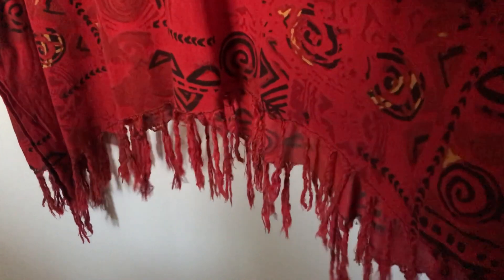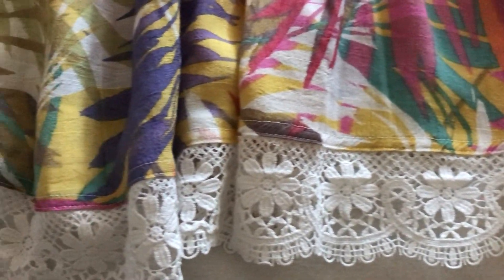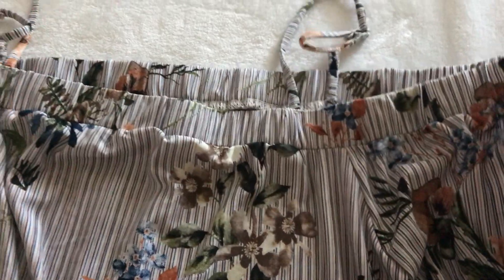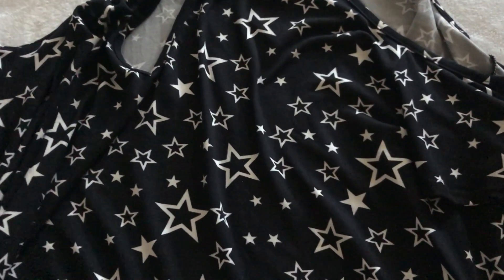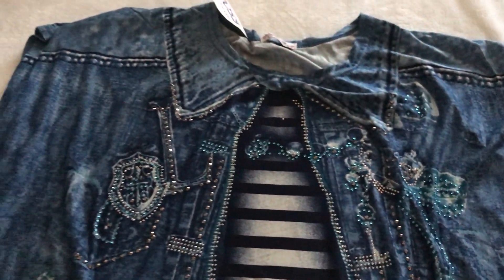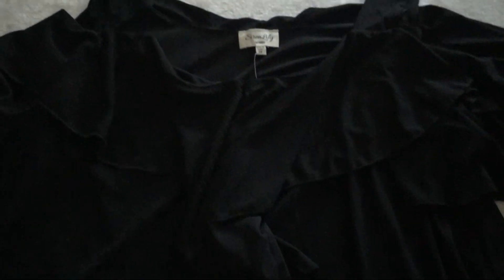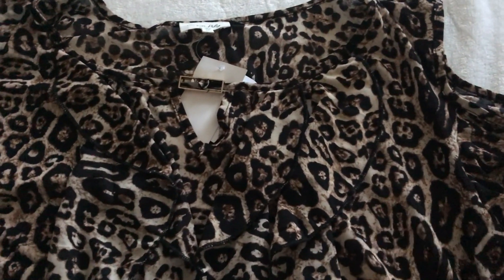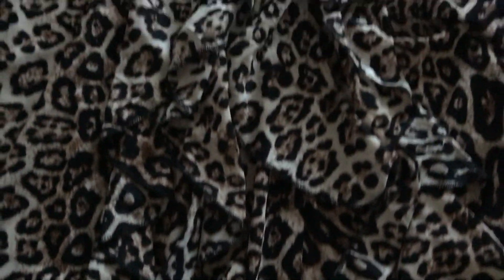SPRING SUMMER CLOTHES HAUL FROM ROSS!!!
Hello!!! Todays video is about a Ross haul, and I want to share what I got.

WANT TO SEND ME A GIFT/CARD?
HomeDecoratingWithLiz
39341 Thames Court